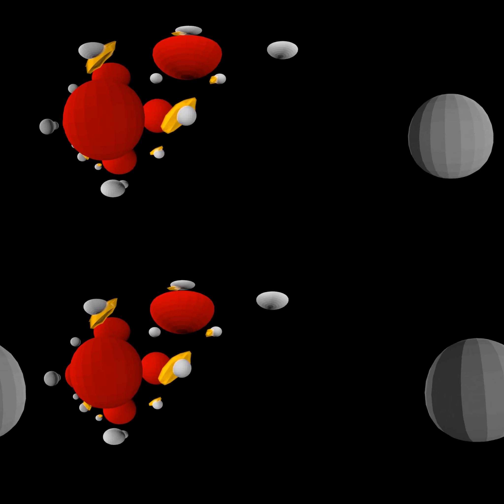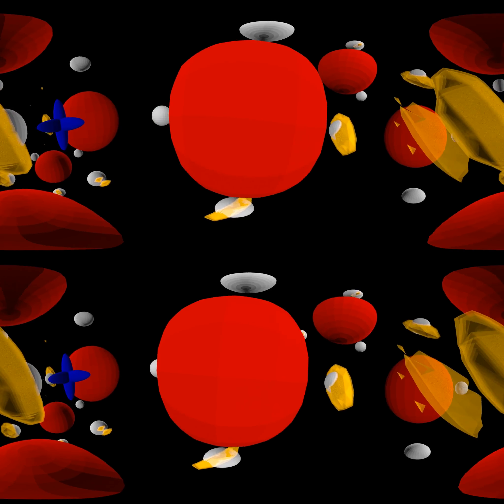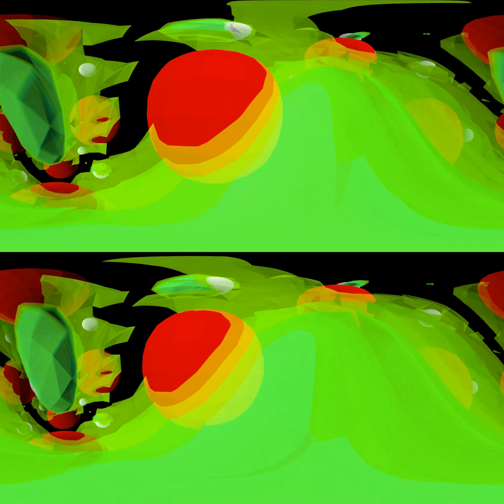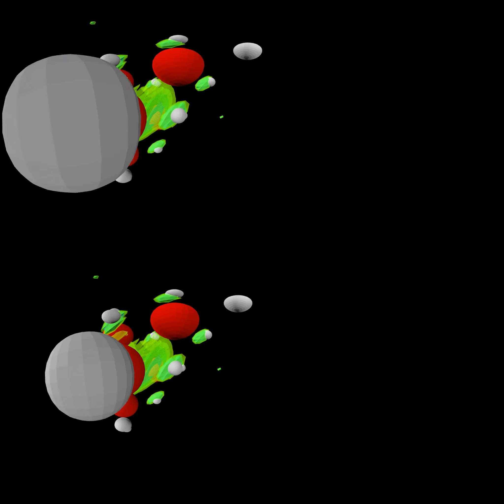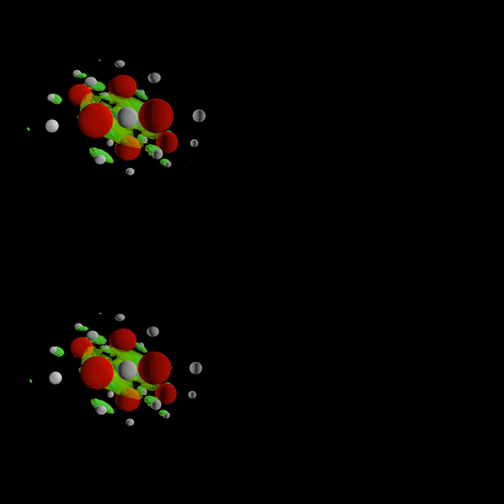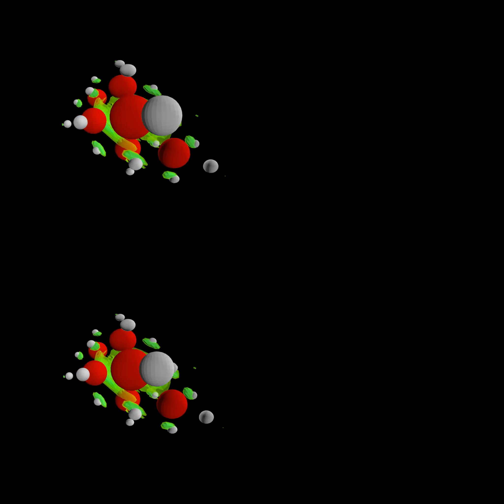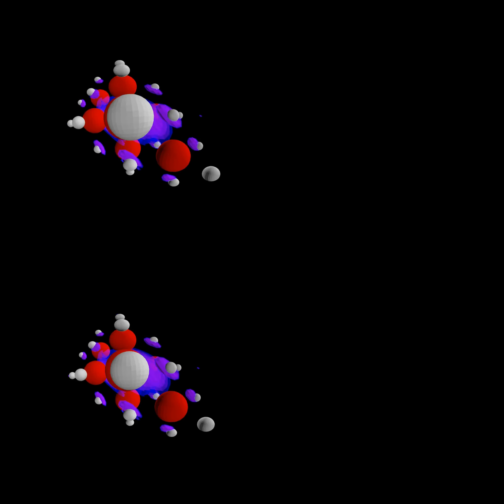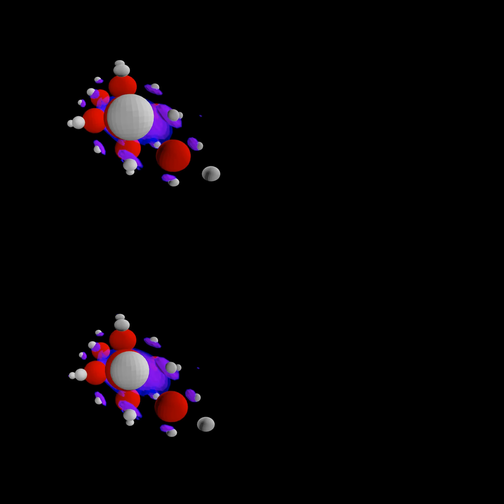A 360° movie: An Exciton in Lithium Fluoride - Where is the electron?